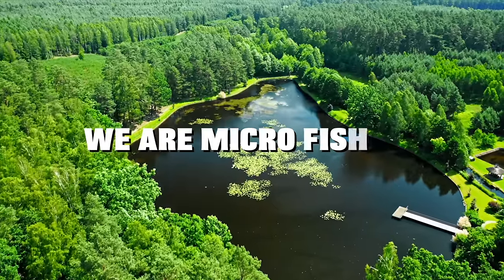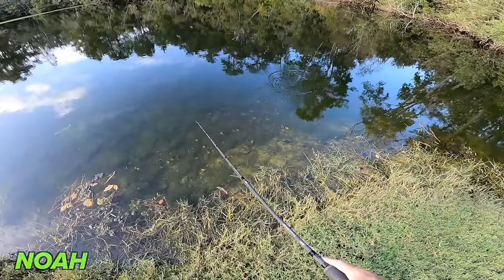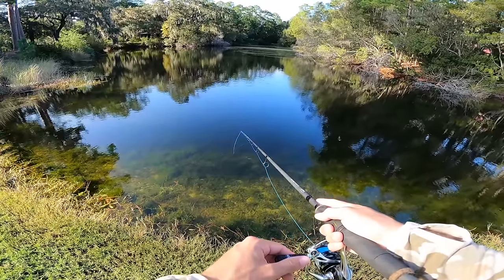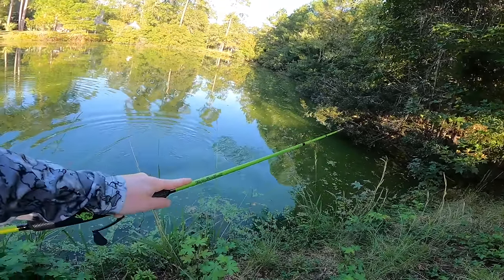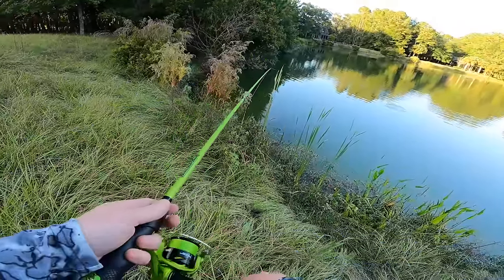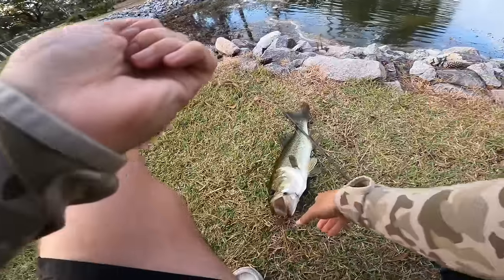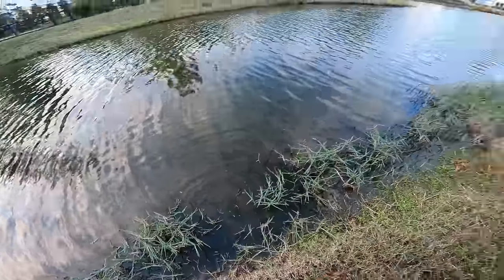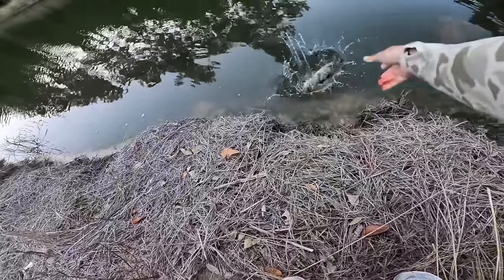Micro Fishing for Whatever Bites! (4 Species)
In this fishing video we go micro fishing for whatever bites! Our goal today is to go micro fishing for as many species as we can catch! Have you ever gone micro fishing? Do you like micro fishing? Would you like to see more micro fishing for whatever bites videos? Let me know if you like these bass fishing videos / fishing videos. Also leave your feedback on the micro fishing videos / whatever bites fishing videos. Now let's go micro fishing for whatever bites!

CODE - KTBMACH10